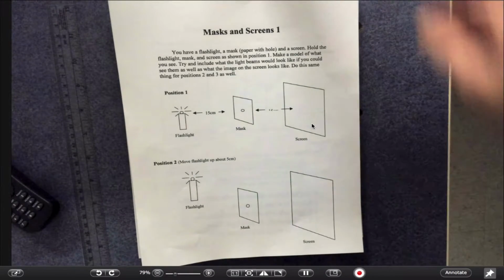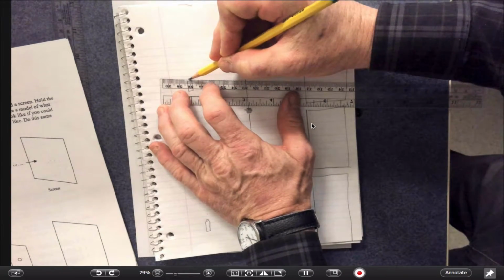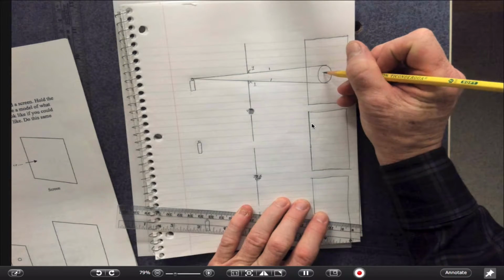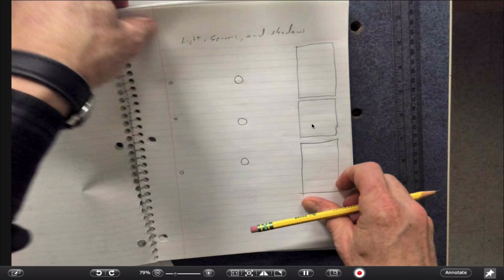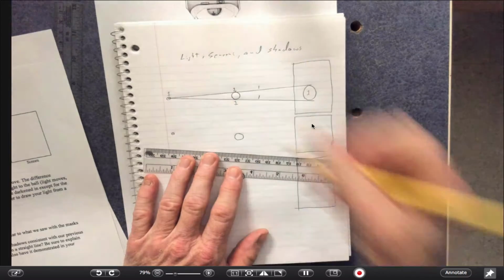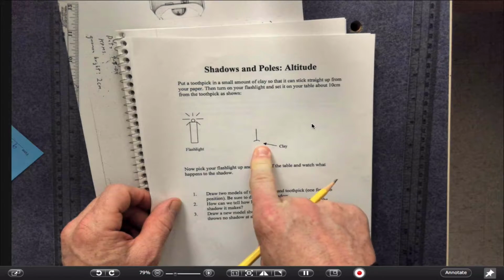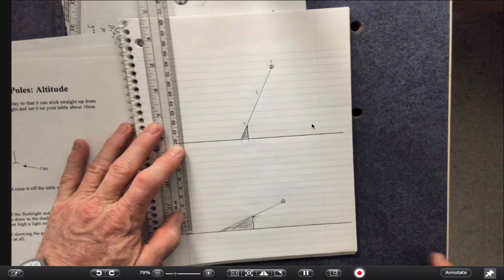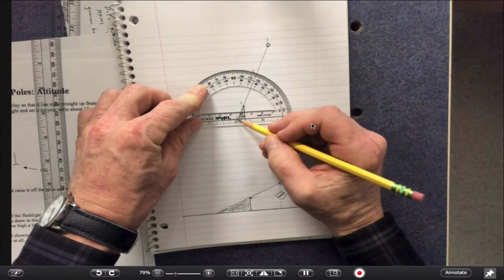Light and Shadow Drawing Review